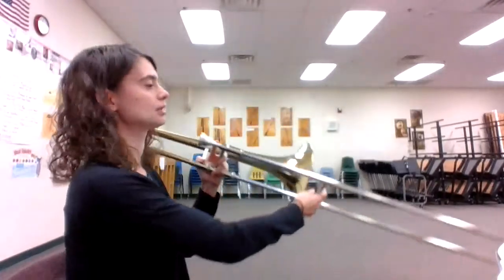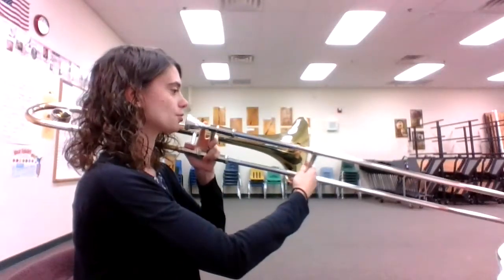41 Eighth Note Jam Tombone